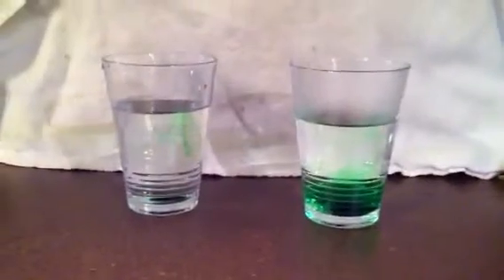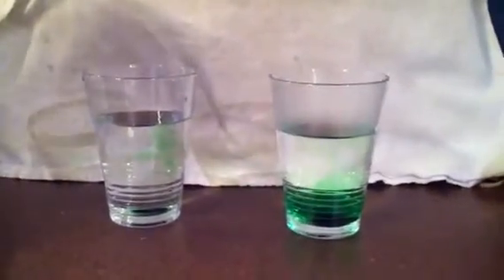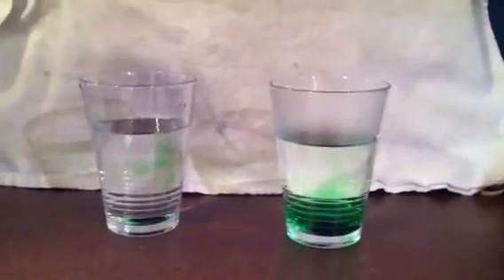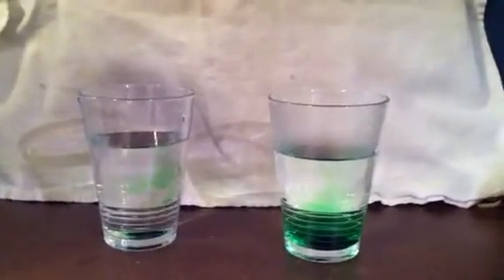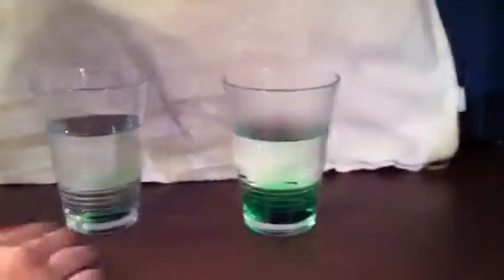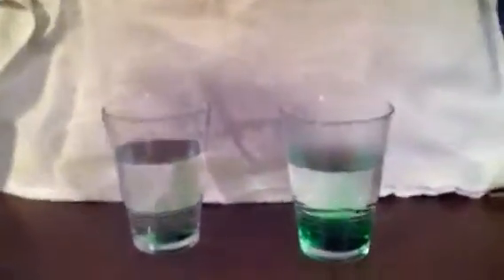Kinetic theory experiment.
2nd grader experiments with two temperatures of water.